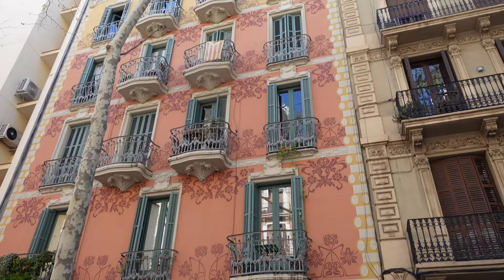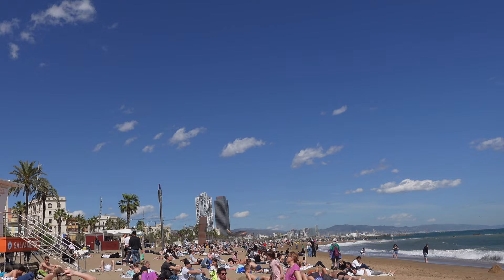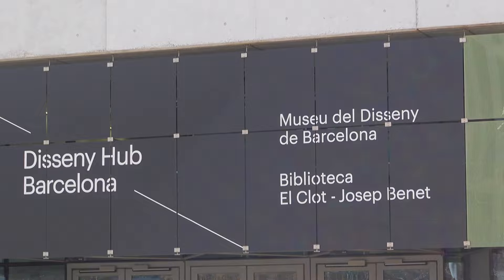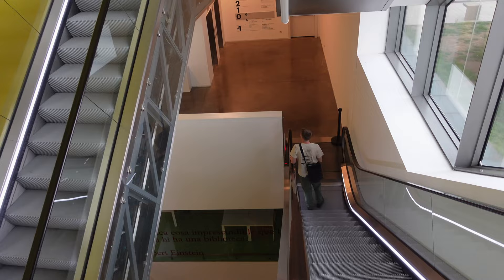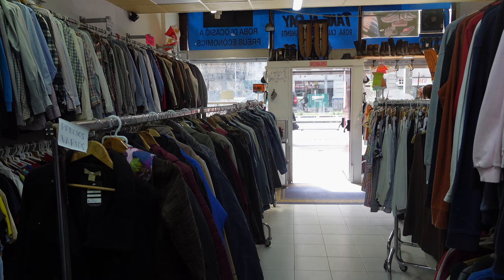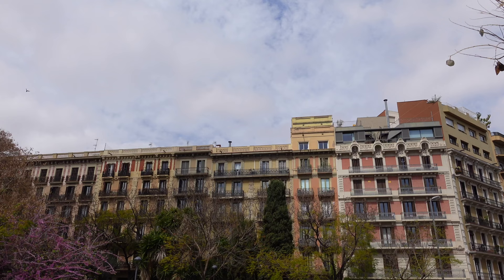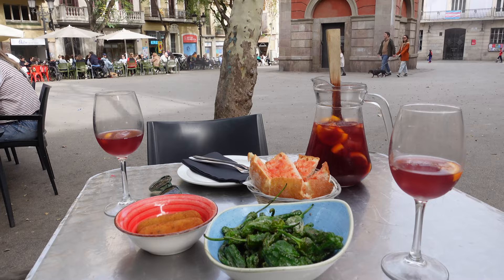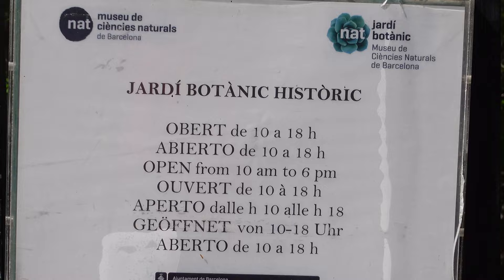barcelona vlog | best food spots, vintage shops & activities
hallo lovely ppl! I spent 2 beautiful days in Barcelona and had the best time exploring & eating. 48 hours might not seem like a lot but we got to feel and experience the essence barcelona has to offer - and we loved it there! 😊

Hope you enjoy this Barcelona vlog with some tips and my top places to check out x

0:00 intro
0:22 best sandwich & beach
01:55 Poblenou
03:02 Design Museum
03:57 sightseeing & food market
05:21 rooftop bar
05:49 vintage shopping
06:36 bar brutal
07:02 brunch & park guell
08:09 gracia
08:52 palace & museum
10:44 parking pizza